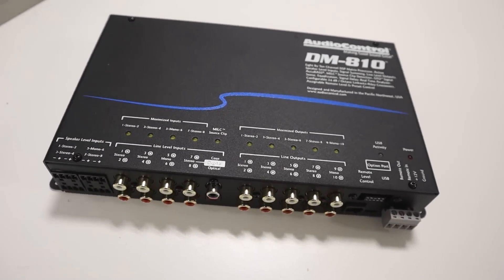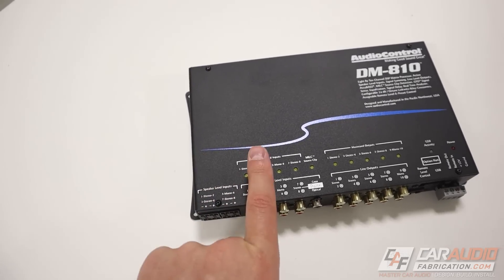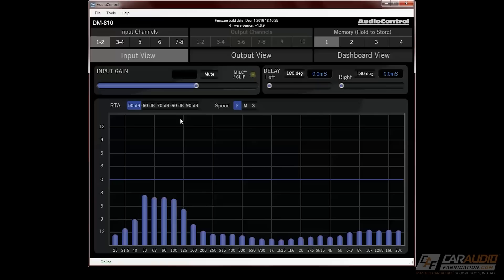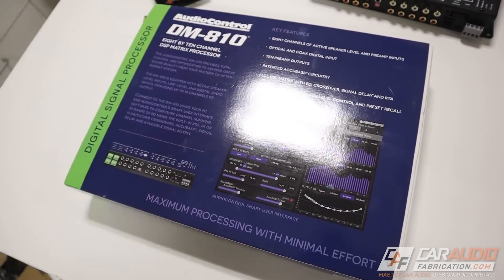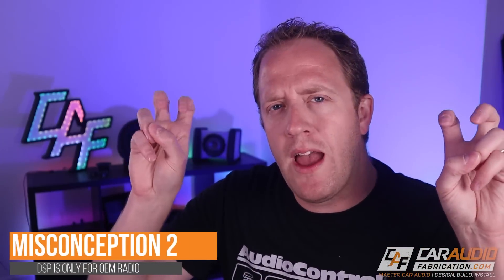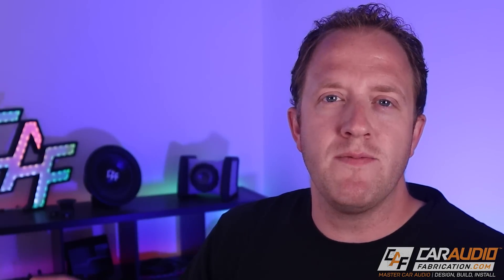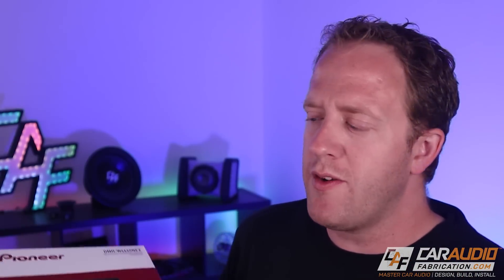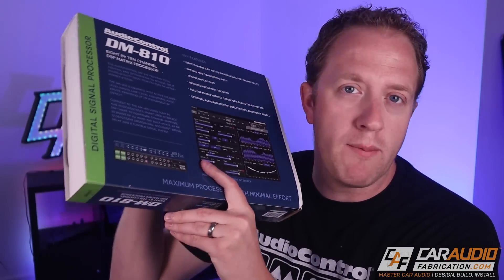You’re using DSP wrong! Top 5 DSP Misconceptions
A DSP, or Digital Signal Processor, allows us to control time alignment, crossovers, and Equalizers for each speaker in a car audio system. This allows us to fully tune a car audio system to optimize performance, but there are some common misconceptions about DSP that people don't really understand. Let's clear them up!

🔊 Want an easy to use and great sounding DSP? Check out AudioControl's DM and D series!